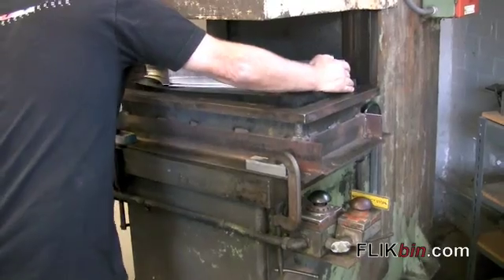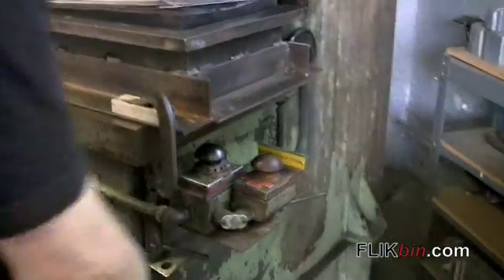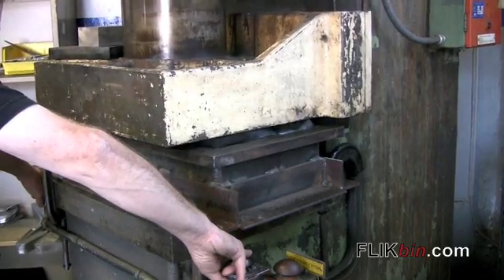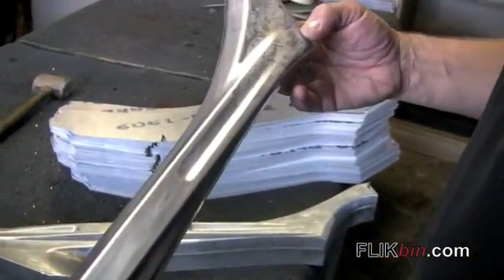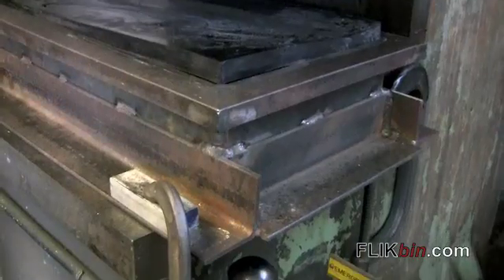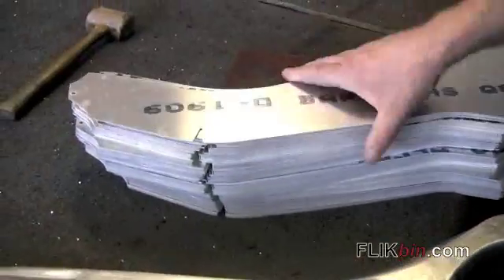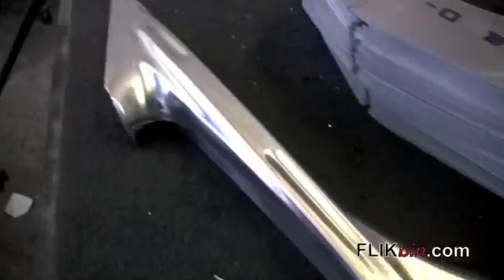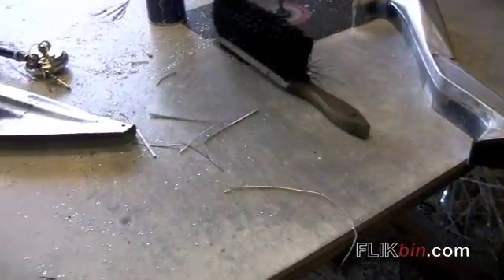FOES - Tube forming process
FLIKbin.com FOES Tube forming process by cold press (mold)